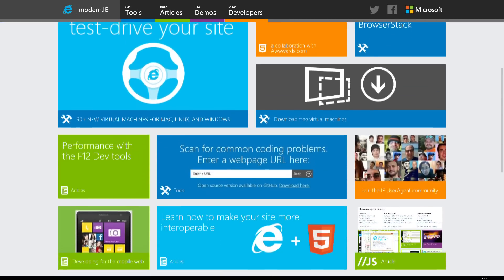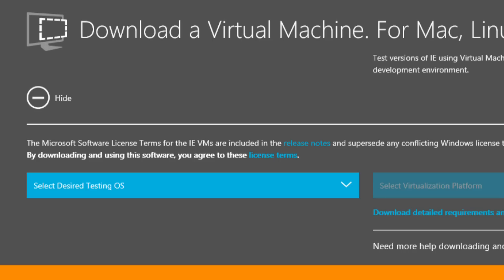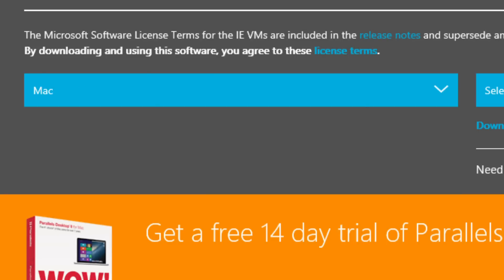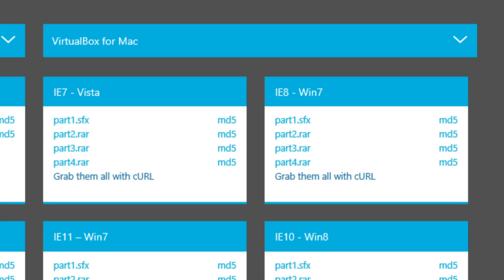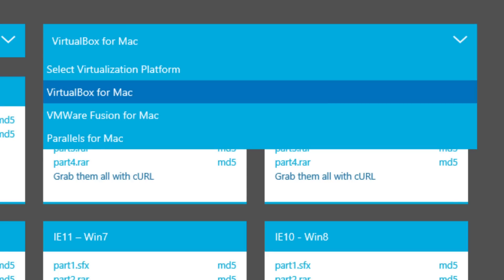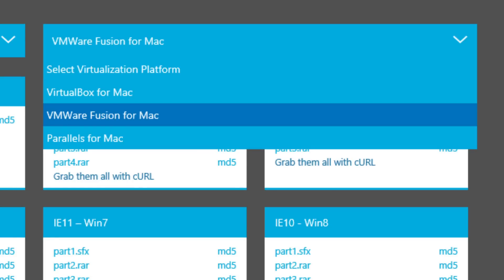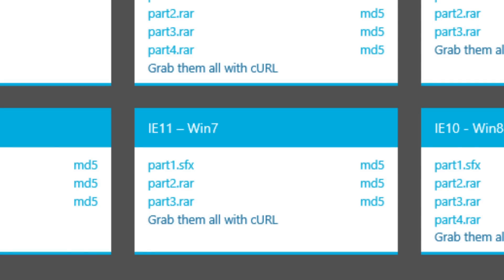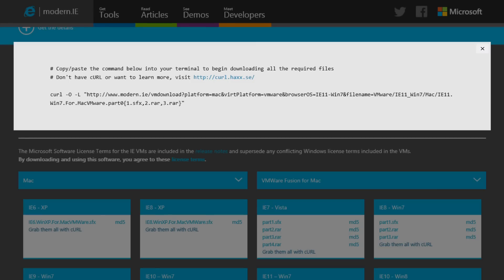Virtual Machines a part of every developers toolset at Manifest Solutions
Manifest Solutions is a full service provider with developers helping customers build solutions for many versions of Windows and a wide range of browsers. See how they found the pre-configured free virtual machines and added it to their test tool suite.